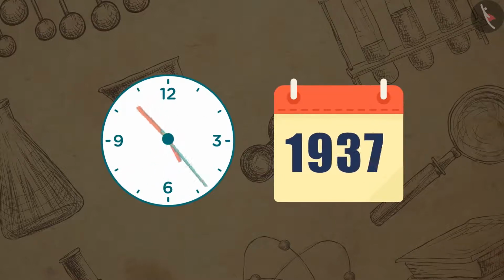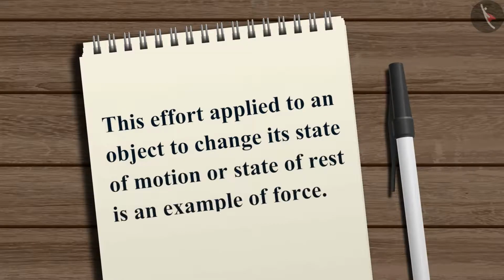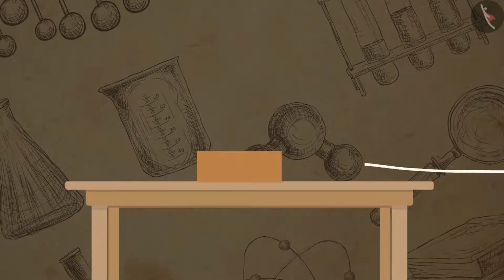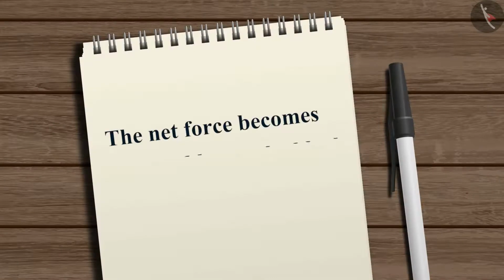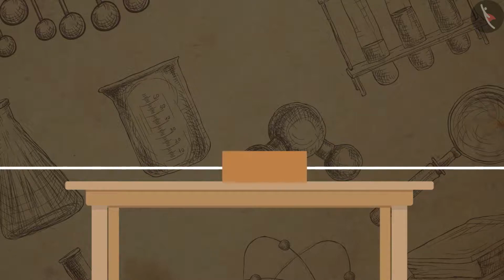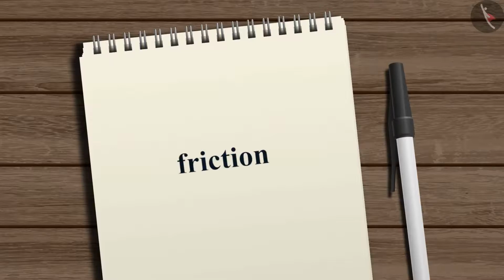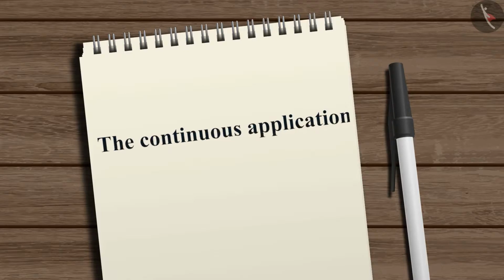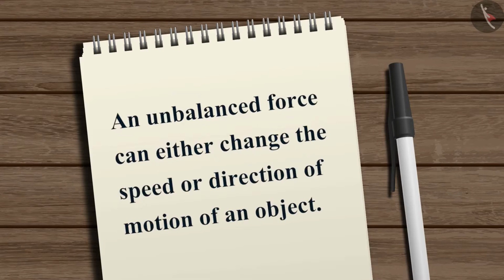Class 9 Science Chapter 9 "Force and laws of motion" (9.1) Balanced and Unbalanced forces cbse ncert